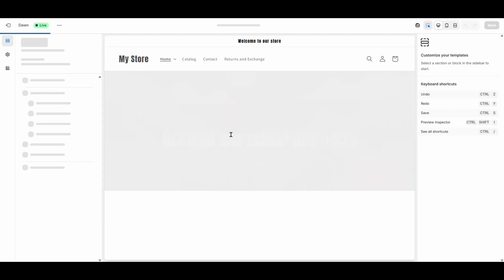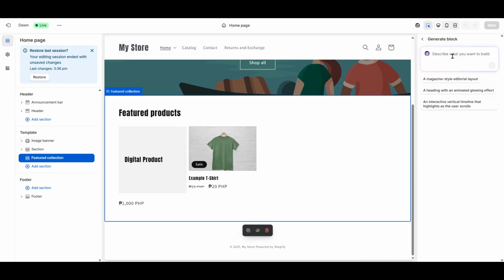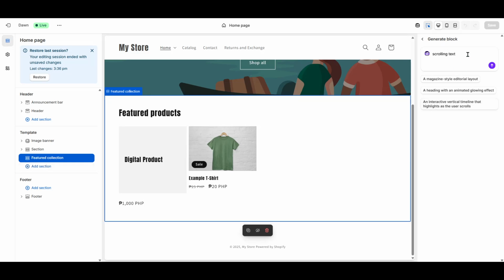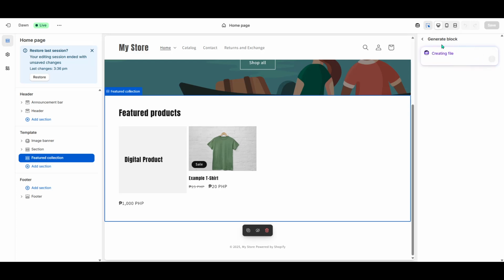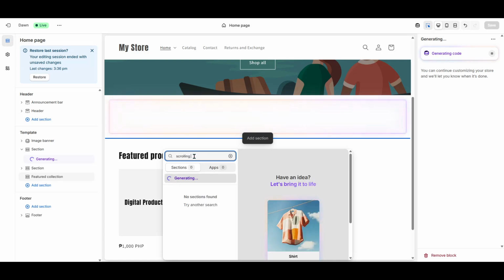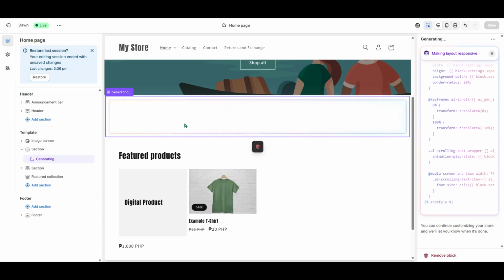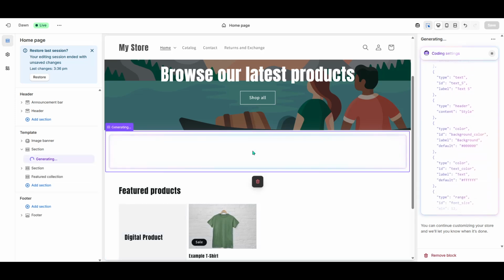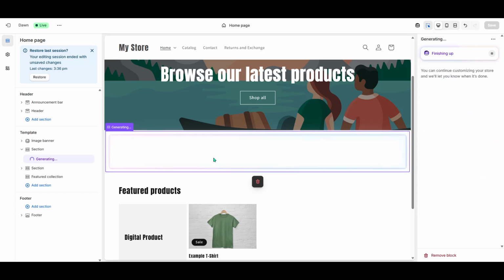How to Add Scrolling Text to Your Shopify Store (2025 Step-by-Step Tutorial for Beginners)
Use my link for 3 months at $1 Learn how to add scrolling text (marquee text) to your Shopify store step by step! In this 2025 tutorial, I’ll show you how to add moving or scrolling text to your homepage, announcement bar, or any section using Shopify’s theme editor and a simple code snippet. Perfect for beginners who want to grab attention with special offers, announcements, or promotions.

how to add scrolling text to shopify 2025, shopify marquee text tutorial beginners, add moving text shopify announcement bar 2025, ecommerce beginners guide add animation text shopify, shopify online store 2.0 scrolling text step by step, shopify help center add custom html for scrolling text, shopify tutorial moving text banner 2025, create animated announcement bar shopify, shopify store design tutorial scrolling text 2025, shopify customize theme with marquee text 2025